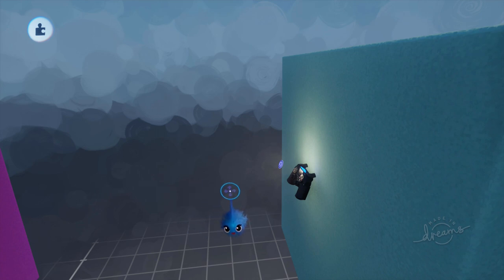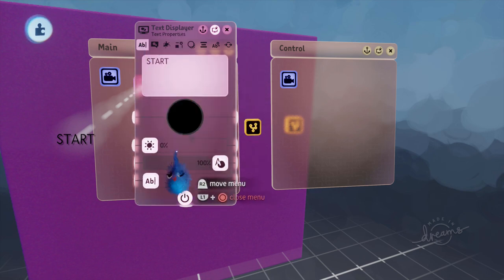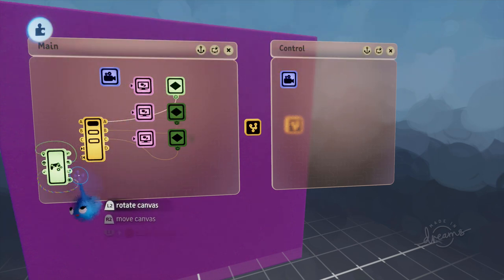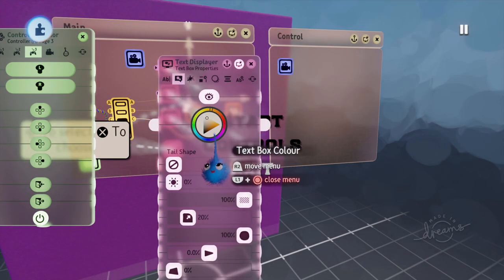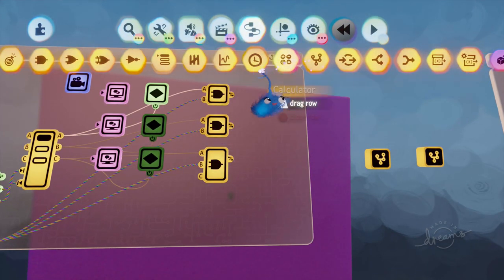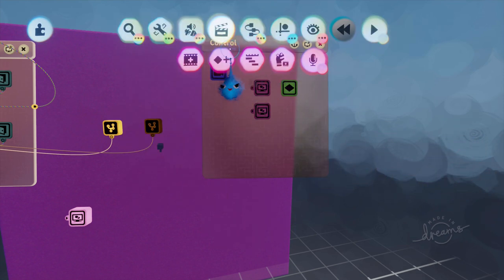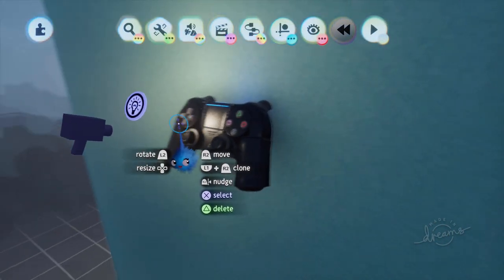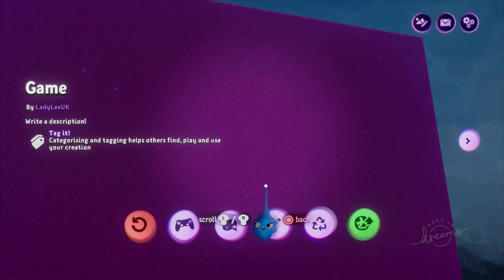Dreams PS4 Tutorial: Start Menu (button press version)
Make a game menu page with a sub menu using the Dpad
This tutorial only accommodates two menu pages. I have amended it and launched it as a remixable scene so now you can add multiple menu options
Tutorial for this can be found on DrLex#9